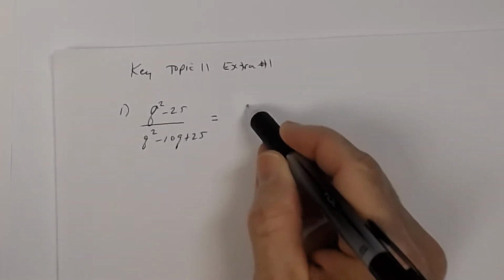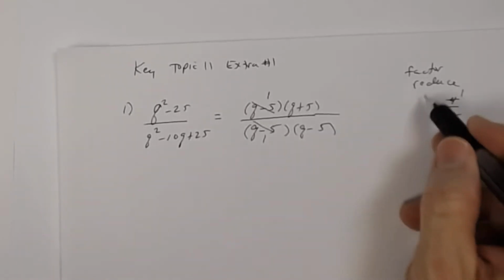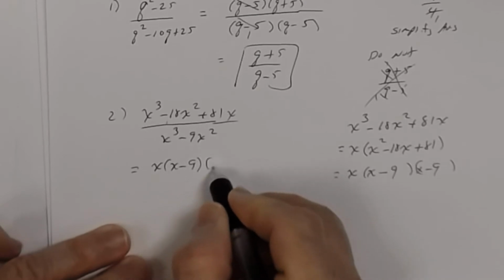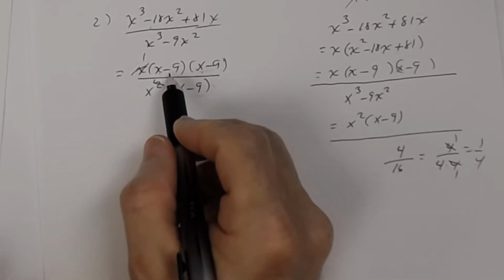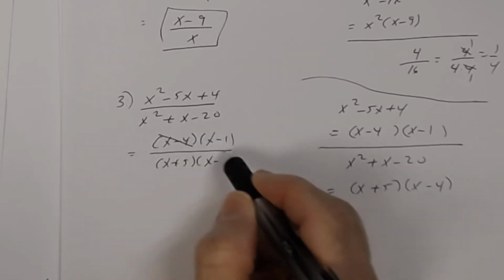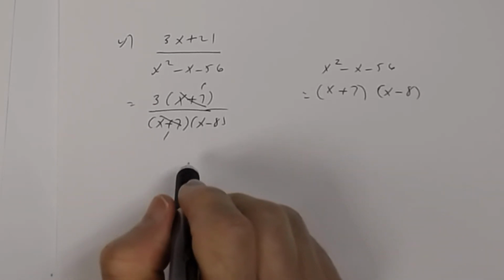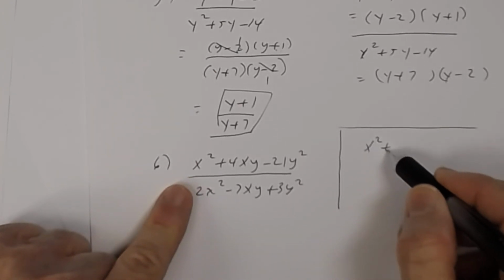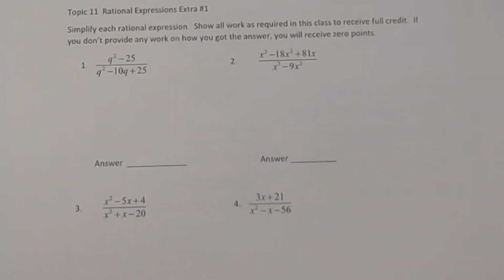Key Worksheet Simplifying Rational Expressions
This is the key to Topic 11 Extra 1 (Simplifying Rational Expressions).